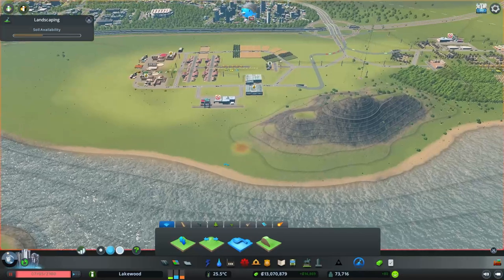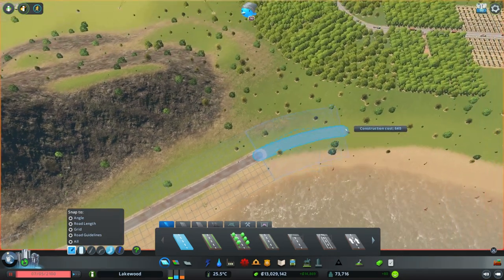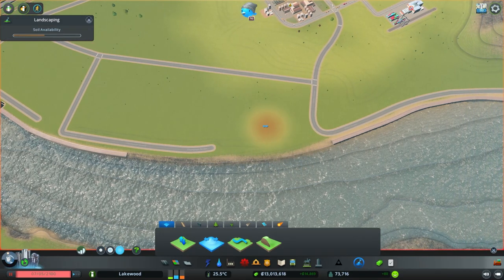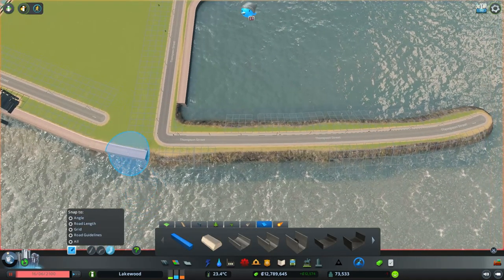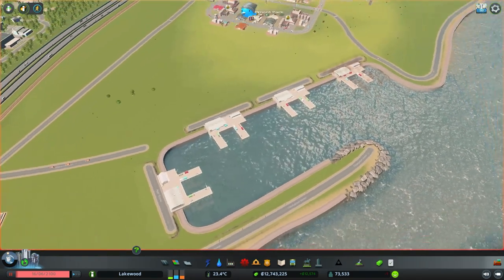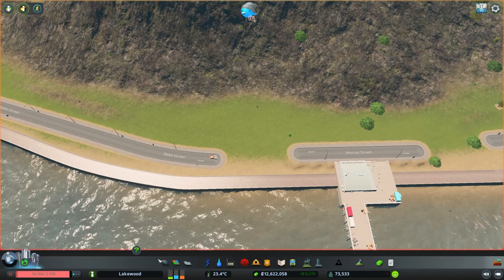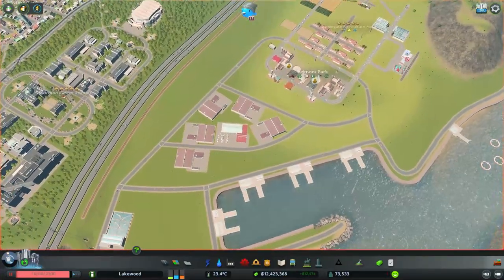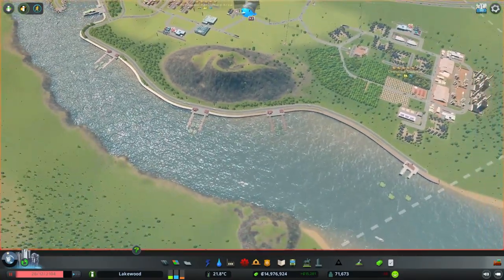Fishing Industry, Part 2 | Cities: Skylines | Ep. 19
In this episode we implement the fishing industry in Lakewood after learning the basics in Part 1. Our fishing industry consists of a marina to house the fishing harbours, a coastal road for the fish farms, and some factories to process our fish resources.

0:00 Introduction
0:34 Terrain modification
2:15 Road layout
5:35 Marina and coastal roads
12:41 Marina creation
15:12 Marina quay
22:52 Fishing industry buildings
35:17 Decorating time-lapse
36:17 Summary/outro

Map: Eden Valley from the Green Cities DLC

DLCs enabled: After Dark, Snowfall, Match Day, Natural Disasters (with disasters at ~25%), Mass Transit, Green Cities, Parklife, Industries, Campus, and Sunset Harbour

Music used in this video is from the Cities: Skylines (Original Game Soundtrack) composed by Paradox Interactive.
Music used in the decorating time-lapse (Improvisions Con Moto) was composed by Cloe Schumann from the Cities: Skylines "Classical" game soundtrack.

Accessed May 20, 2020